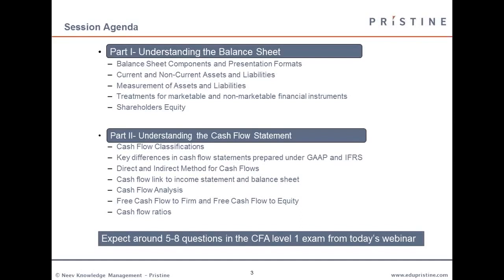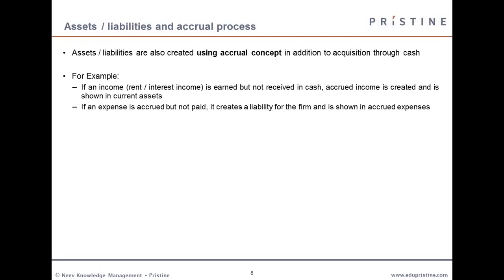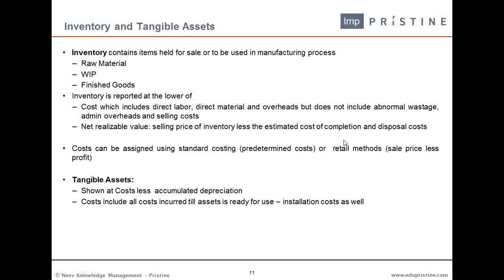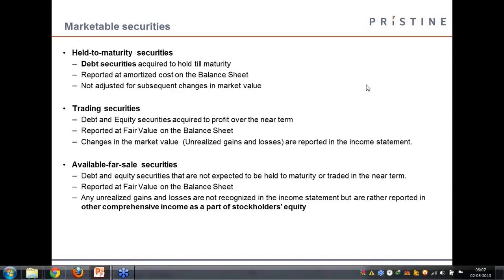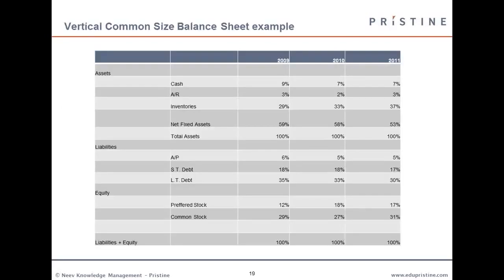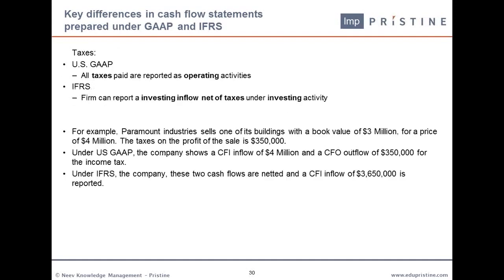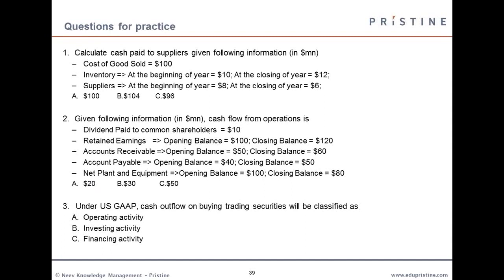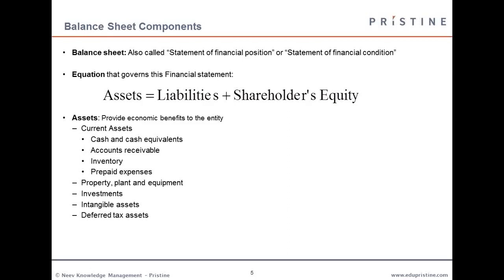Webinar on Understanding Balance Sheet and Cash Flow Statements for CFA 1 on 2nd , 2017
Popular content related to Cash flow vesves Financial statement.

Popular content related to Financial statement vesves Cash.